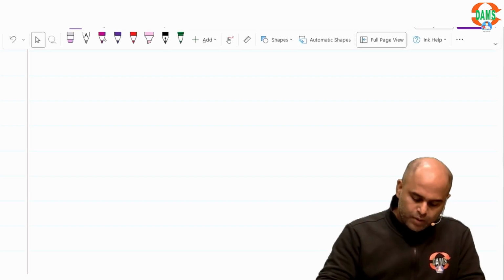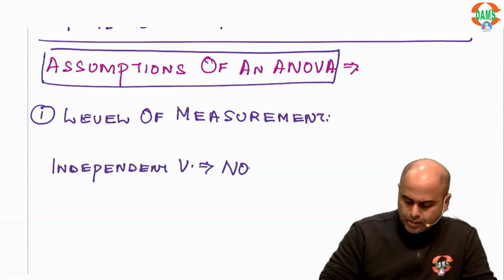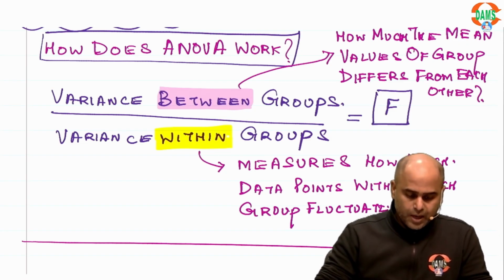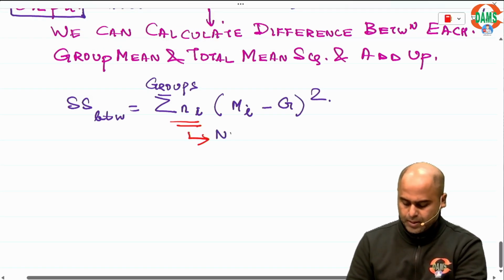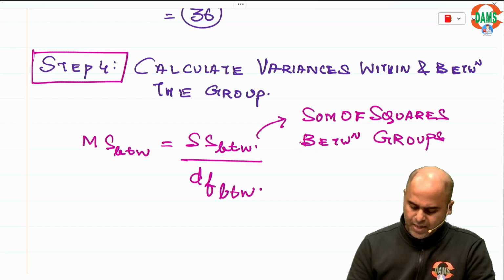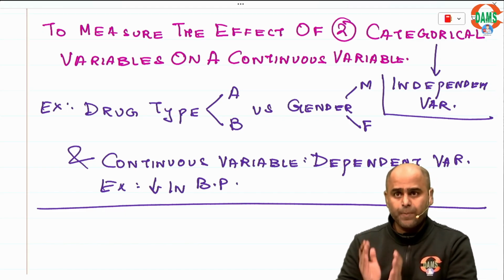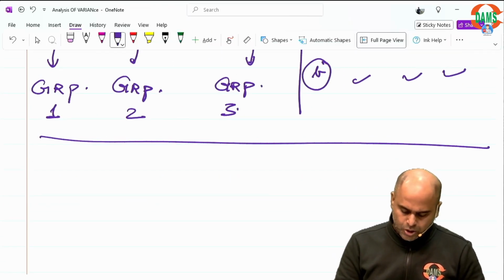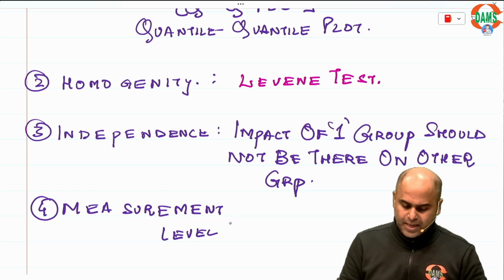ANOVA | PSM Resident Module- 2 by Dr. Siddharth Mishra